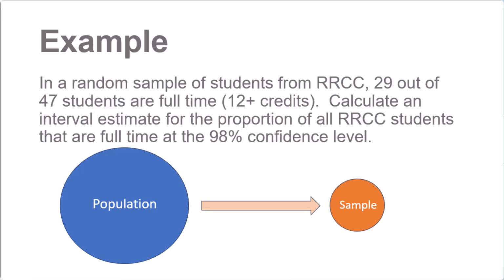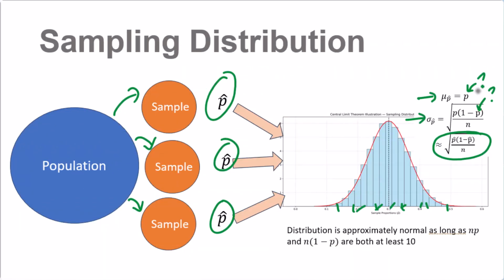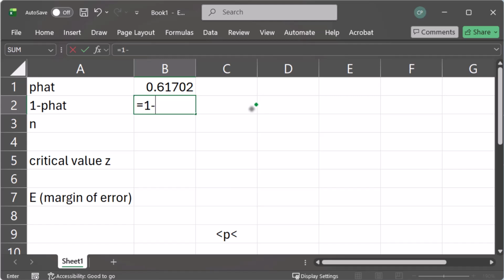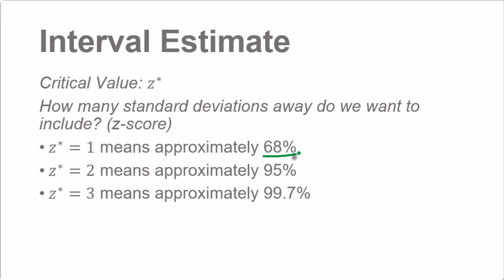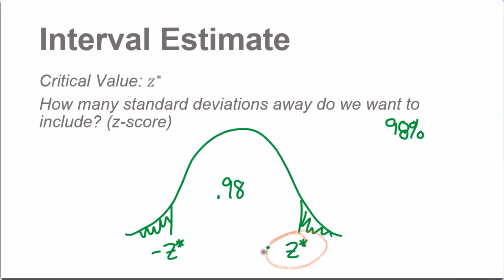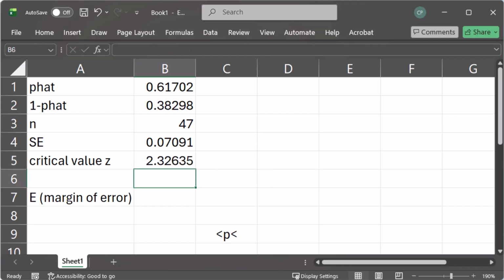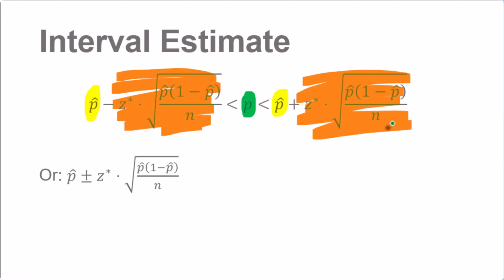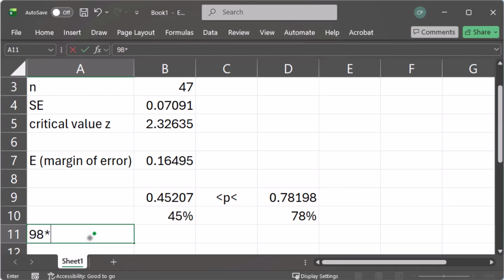Confidence Intervals or Interval Estimates for Proportions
Learn how to do confidence intervals/interval estimates for proportions.  Includes calculating the z* critical value for different confidence levels using Excel.  Uses the normal distribution (approximating binomial).

0:00 Introduction of example
1:10 Review of sampling distribution
2:54 Point estimate and standard error
4:33 Calculating standard error in Excel
5:53 What is a critical value (z*)? And confidence levels
8:45 Calculating the critical value (using Excel, could also use a z-score table or other technology)
13:36 Calculating the interval estimate (final steps)

For central limit theorem for proportions about the sampling distribution of a sample proportion, see this video